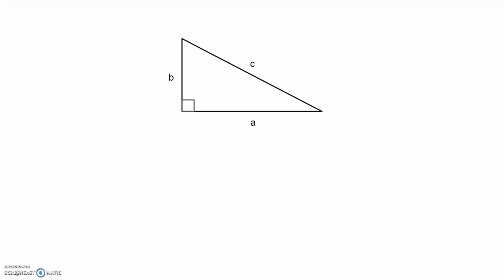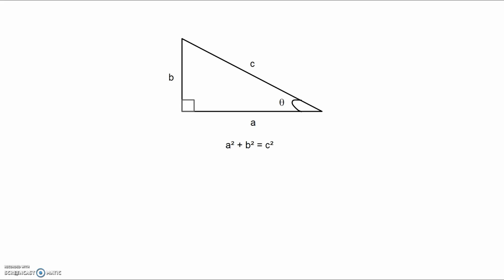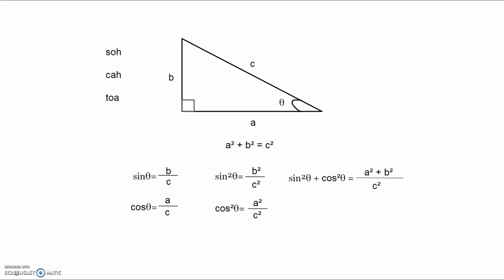U4 Project 3 (B)